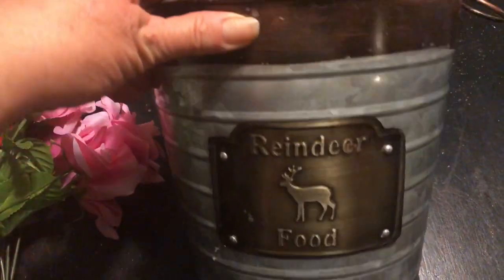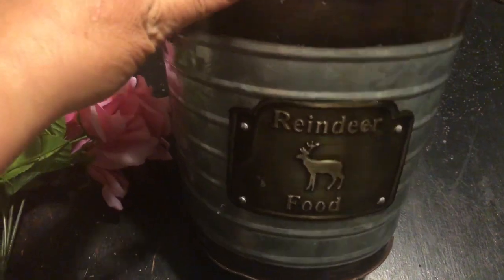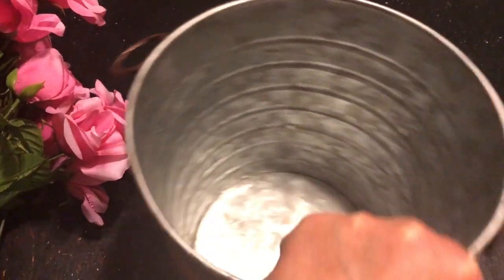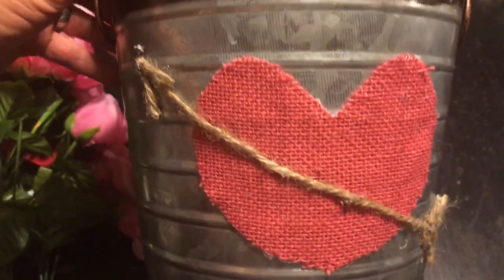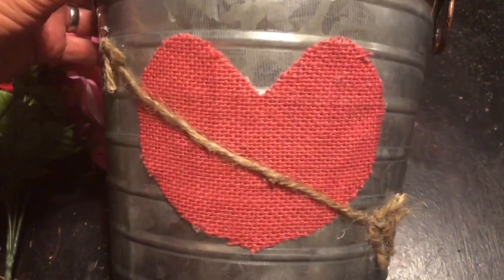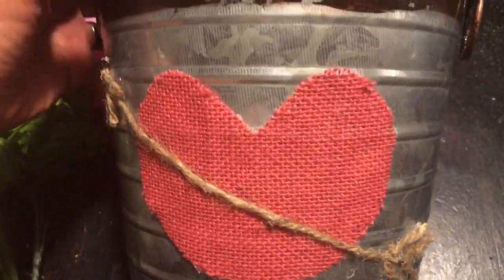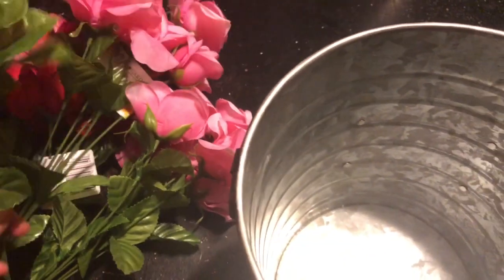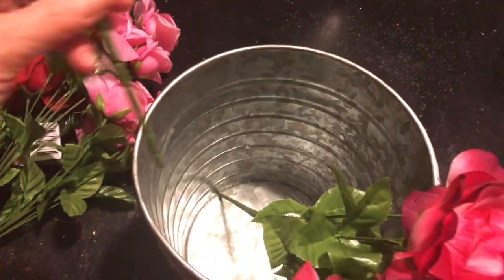Super Simple DIY Farmhouse Bucket Bouquet Valentine’s Day 2019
Hey y’all! I hope you enjoy my short video DIY of a Valentines DayFarmhouse Bucket Bouquet! It was so simple. It took only a few minutes to make, and you can change it for any season! I do DIYs, thrifting, hauls, cooking and family videos. Don’t forget to leave me a comment in the comment box below! ❤️❤️❤️❤️❤️